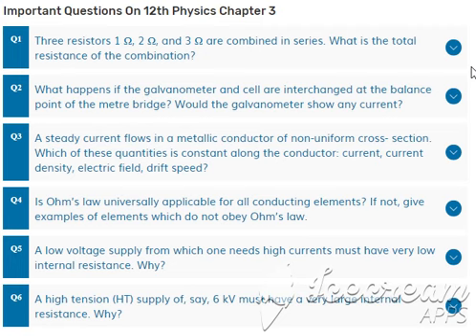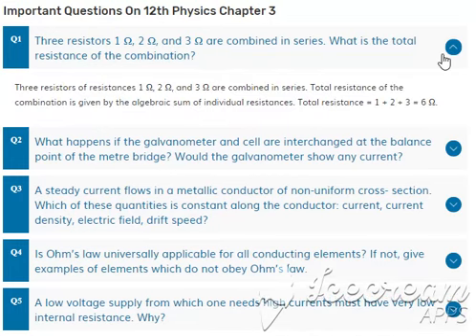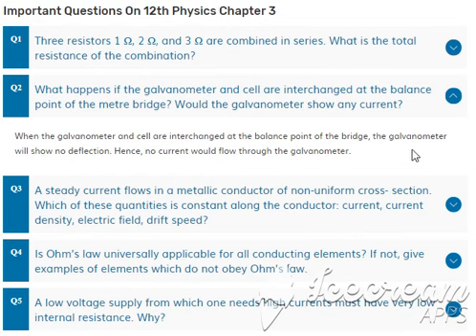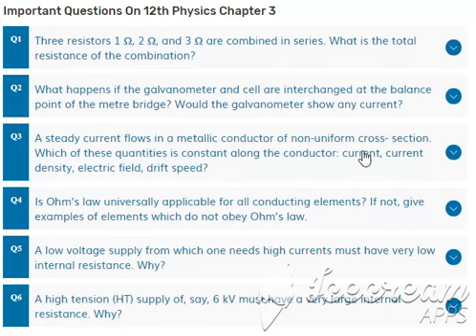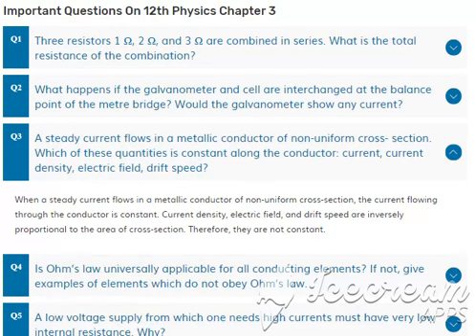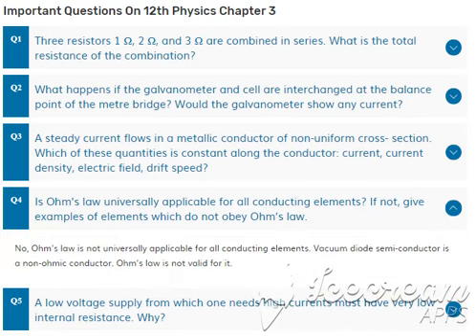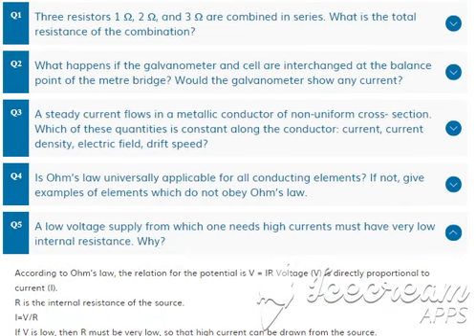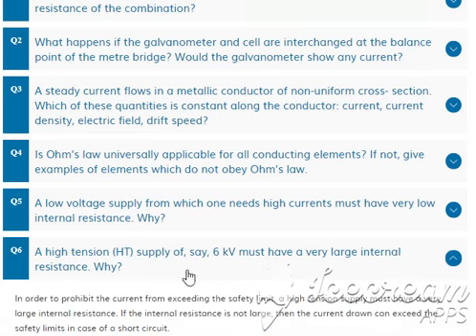CLASS XII - PHYSICS - REASONING QUESTIONS OF CHAPTER 3